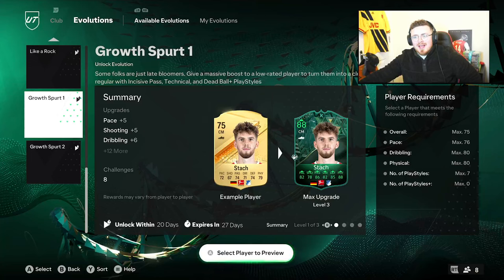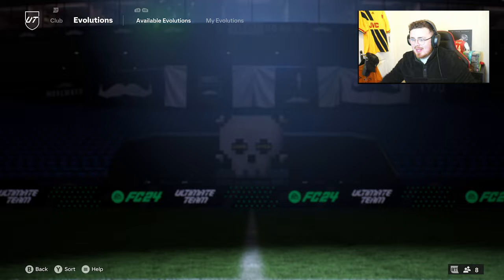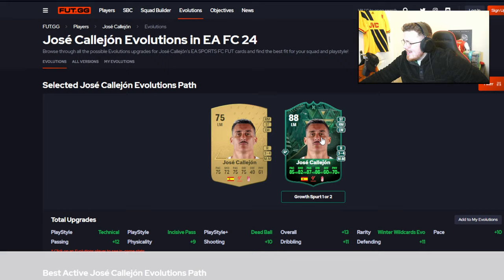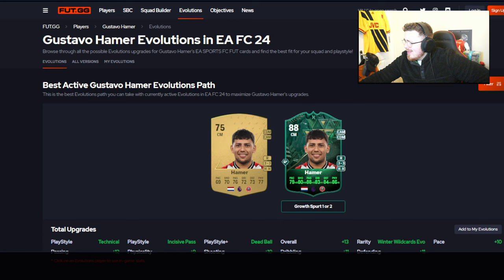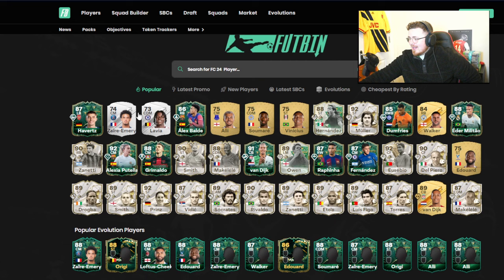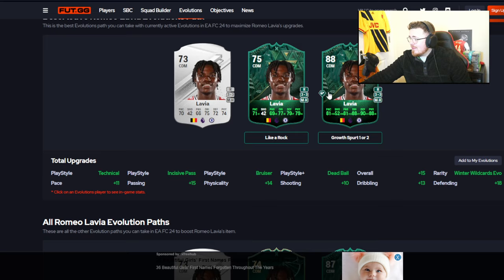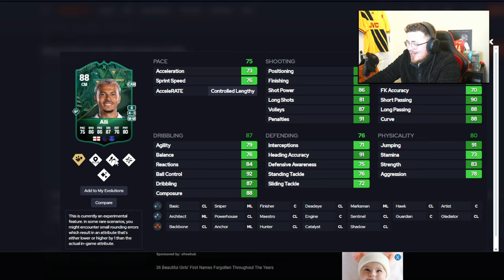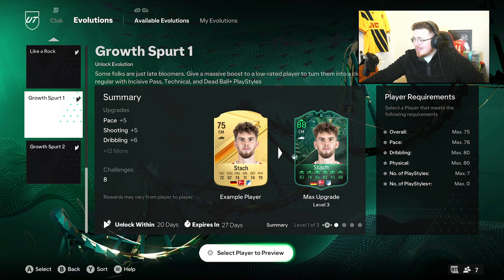WOW! 🤯 The BEST META Players to USE for the GROWTH SPURT EVOLUTION..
The BEST META Players to USE for the GROWTH SPURT EVOLUTION..

EA FC 24 FC Founders 2
EA FC 24 Budding Starlet
Growth Spurt Upgrade
Growth Spurt Evolution